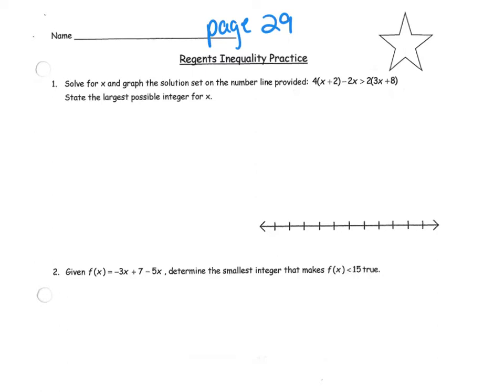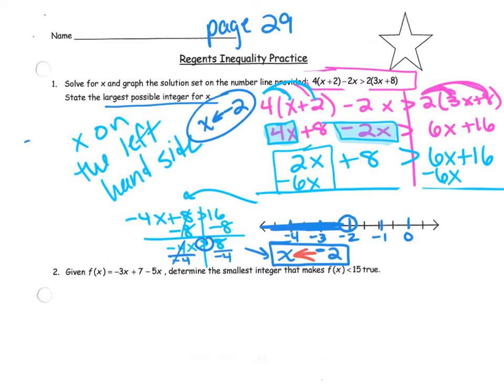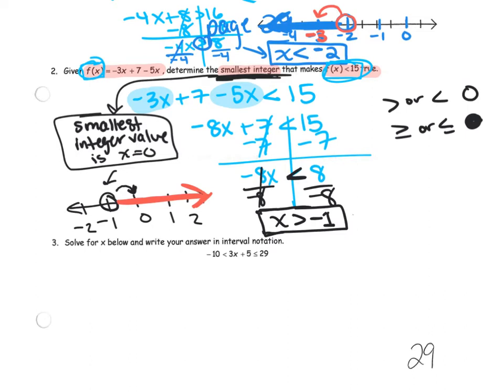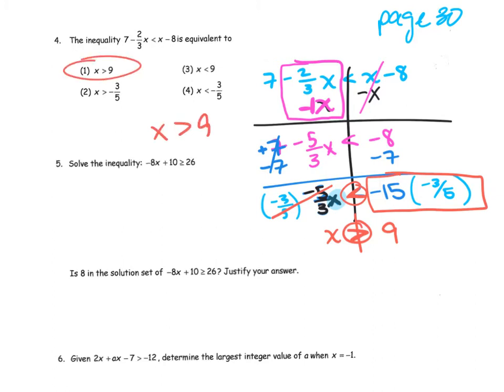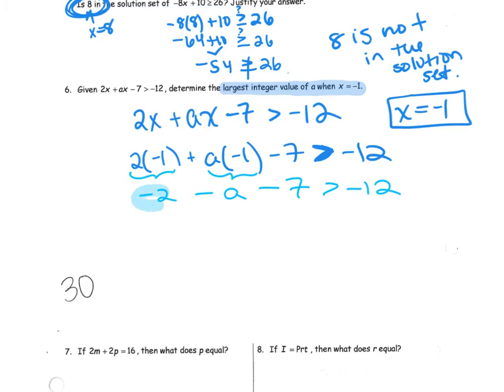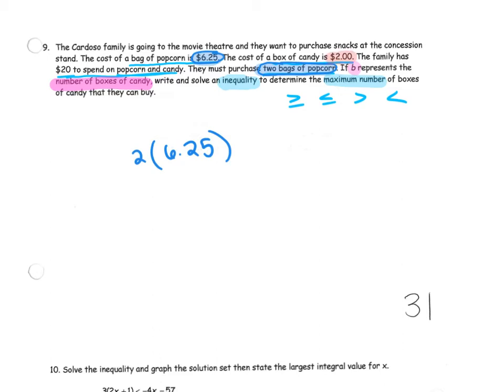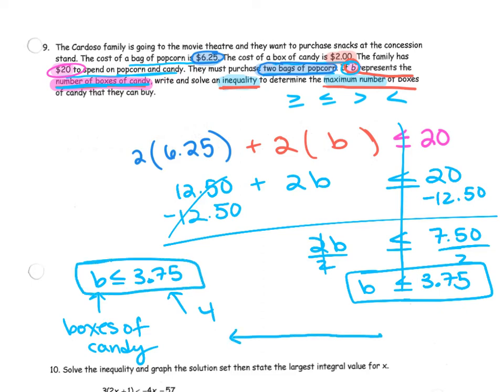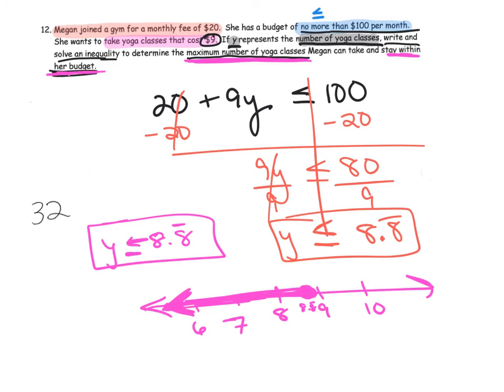Algebra - Unit 2A - Regents Inequality Practice